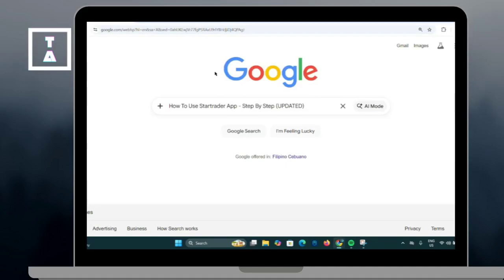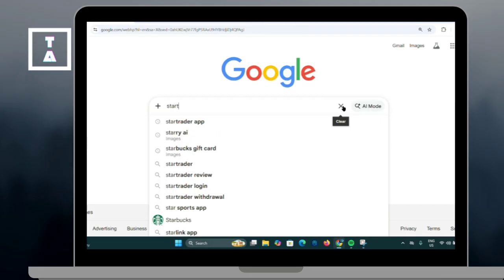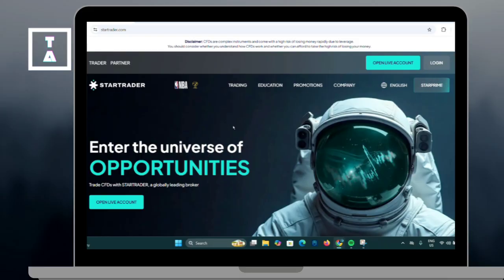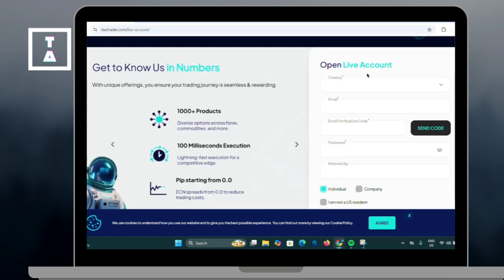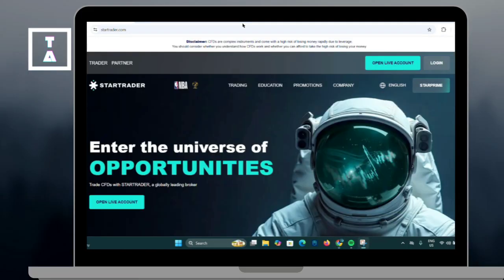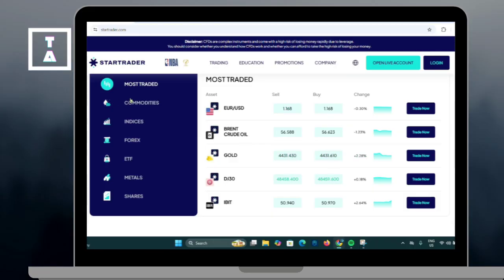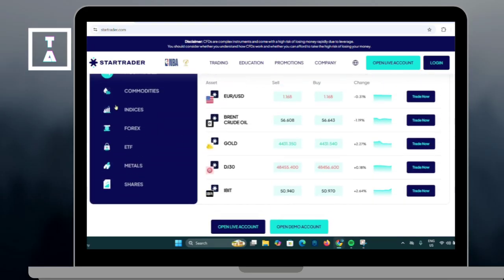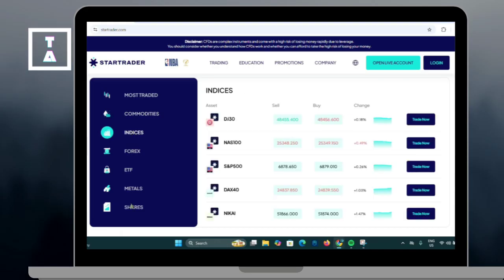How To Use Startrader App - Step By Step (UPDATED) in SECONDS!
Ready to master the Startrader App? This comprehensive, *UPDATED* step-by-step tutorial is your ultimate guide to navigating and utilizing the Startrader mobile trading platform. Whether you're a beginner looking to place your first trade or an experienced trader wanting to explore the latest features, this video has you covered.

We'll walk you through everything from account setup and funding to executing trades and managing your portfolio. Learn how to leverage Startrader's powerful tools for Forex, Stocks, Indices, and Cryptocurrency trading directly from your smartphone.

📌 What You'll Learn in this UPDATED Startrader App Tutorial:
✔️ How to Download & Install the Startrader App
✔️ Registering and Logging In to Your Startrader Account
✔️ Navigating the User-Friendly Interface
✔️ Making Deposits and Withdrawals Safely and Easily
✔️ Opening and Closing Trades: Step-by-Step (Forex, Stocks, Crypto)
✔️ Setting Stop-Loss and Take-Profit Orders
✔️ Understanding and Using Startrader's Analytical Tools
✔️ Customizing Your Trading Workspace
✔️ Exploring Advanced Features for Smarter Trading
✔️ Essential Tips for New and Experienced Startrader Users

Stay ahead in the financial markets with the latest insights into the Startrader App's functionalities. This video is designed to make your mobile trading experience seamless and efficient.